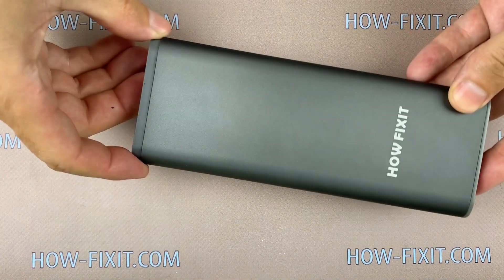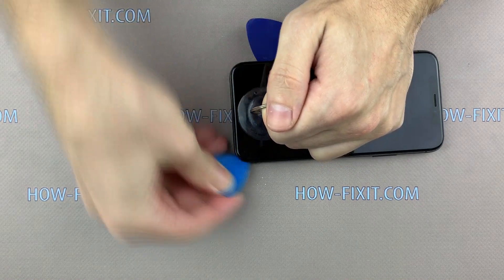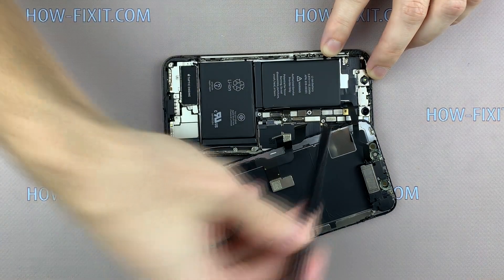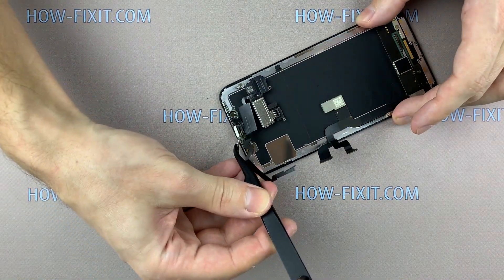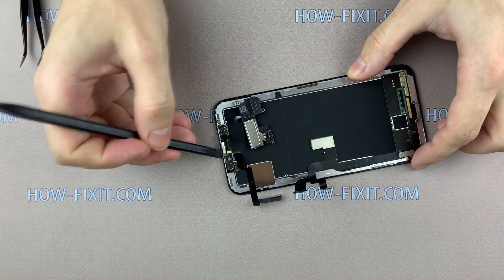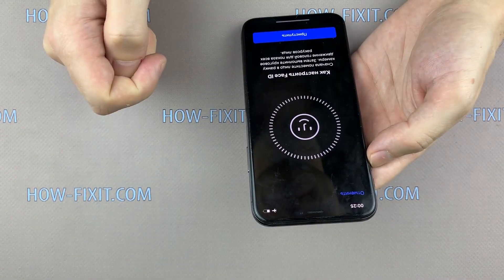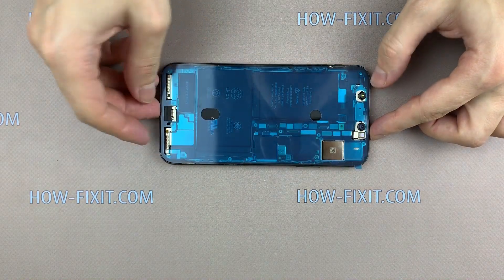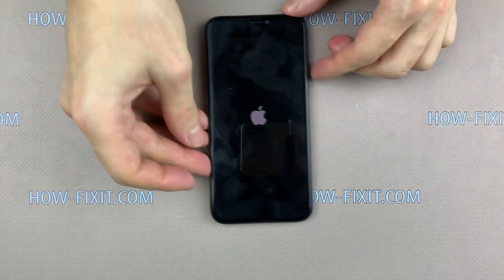How to Replace iPhone X Screen and Restore Water Resistance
Learn how to disassemble the iPhone X and replace its display with a step-by-step guide, ensuring Face ID and water resistance restoration.
Adhesive Tape

*Description*
Are you dealing with a broken iPhone X screen? This comprehensive video guide shows you exactly how to replace your iPhone X display and ensure that features like Face ID and water resistance function correctly after repair.

🔧Tools Needed:
- Screwdriver set
- Plastic mediator
- Suction cup for display removal
- Tweezers and plastic opening tool
- Hairdryer

Follow these clear, step-by-step instructions:
1. Disassemble your iPhone X safely.
2. Disconnect the display module and battery.
3. Transfer the light sensor and diffuser strip carefully to the new display to retain Face ID functionality.
4. Test the new display and reassemble your device, restoring water resistance with adhesive tape.

Restore your iPhone X’s usability without spending a fortune! Links to the necessary tools and parts are in the video description.
Don't forget to test the new display and Face ID functionality before final assembly. If you follow these steps, your iPhone X will be as good as new!

Key Takeaways:
✅Step-by-step guide to disassemble the iPhone X.
✅How to transfer Face ID-related sensors carefully to a new display.
✅Proper methods for restoring water resistance with adhesive tape.
✅Tips for testing the new display and Face ID before reassembly.
✅Essential tools and techniques for a DIY iPhone X screen replacement.

🌟Time Code
0:00 Intro to iPhone X Display Replacement
0:17 Tools You’ll Need
0:37 Preparing for Disassembly
0:50 Removing the Display Module
2:17 Disconnecting Battery and Display Cables
2:34 Transferring the Light Sensor
4:37 Installing the Light Sensor on the new display module
5:25 Testing the New Display and Face ID
6:36 Restoring Water Resistance

FAQ
Q1: Can I replace the iPhone X display myself?
Yes, with the right tools and careful steps, you can replace the display yourself.

Q2: What happens if the light sensor is damaged during replacement?
The Face ID feature will stop working if the light sensor is damaged or not reinstalled correctly.

Q3: Do I need to restore water resistance after replacing the screen?
Yes, using adhesive tape is recommended to restore water resistance.

Q4: Where can I buy the tools and parts for iPhone X screen replacement?
Check the video description for links to purchase necessary tools and parts.

Q5: How do I test the new display before reassembly?
Reconnect the display and battery cables, power on the iPhone, and check Face ID and screen functionality.